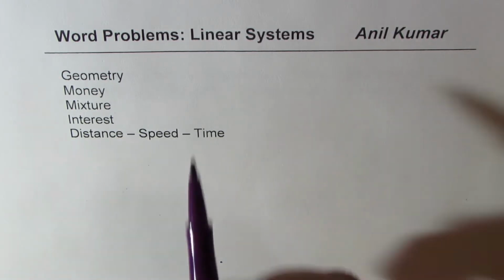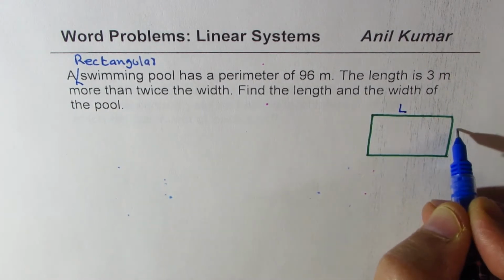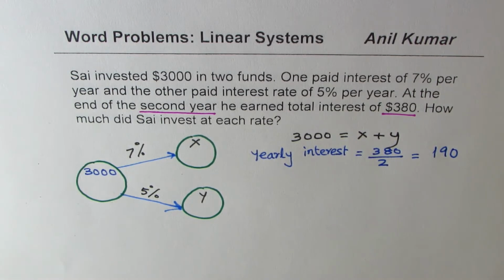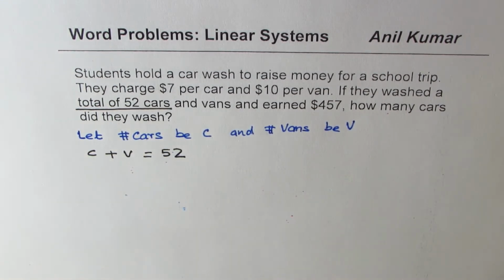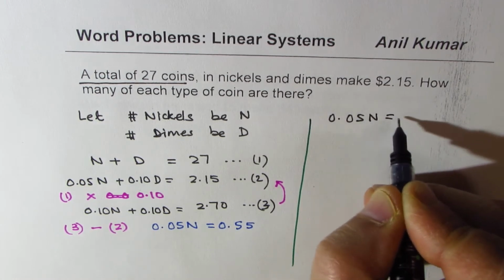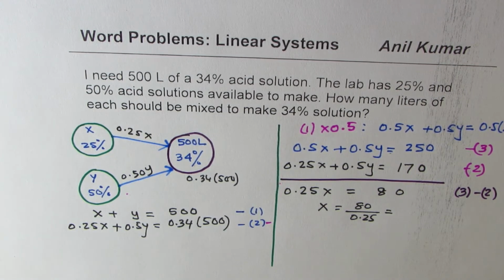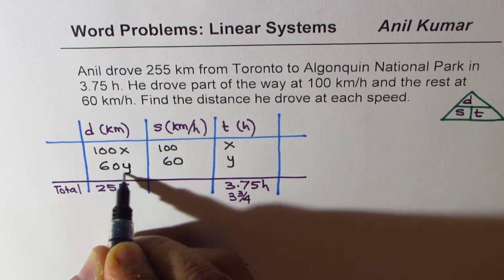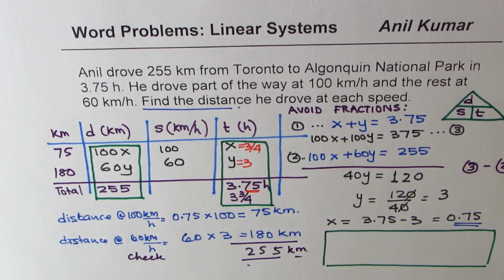All Word Problems on Linear Systems You Need to Solve MPM2D